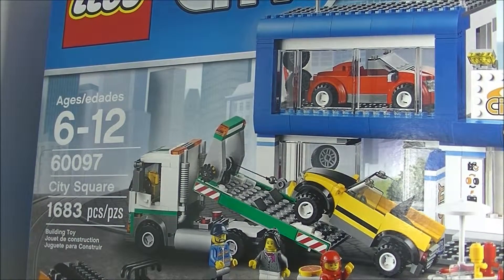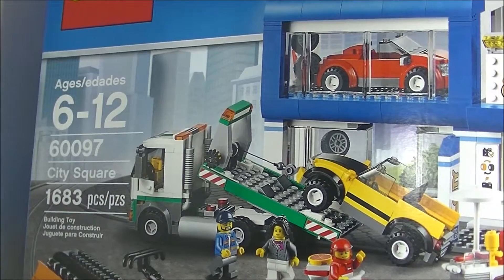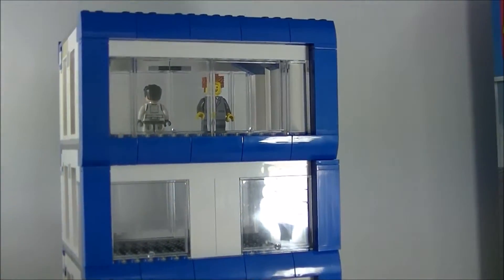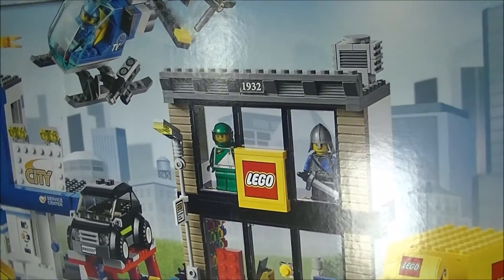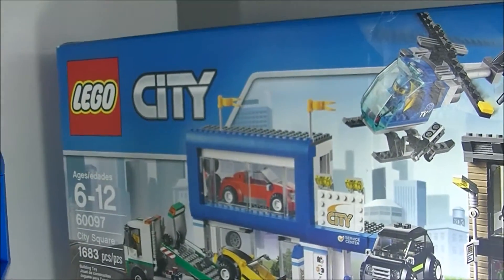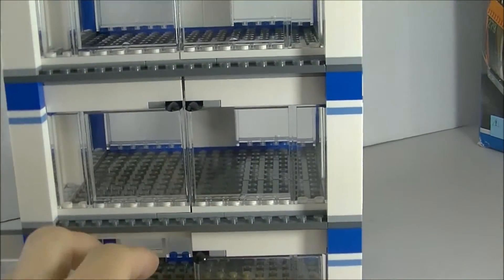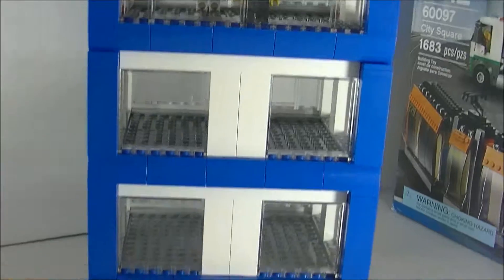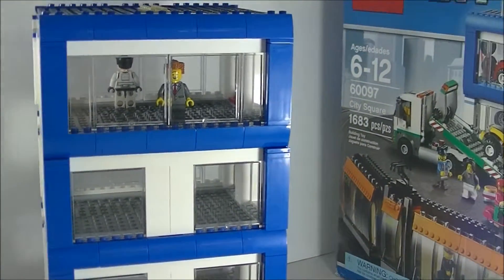LEGO Office Building MOC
Lego Office Building MOC built using parts from set 60097